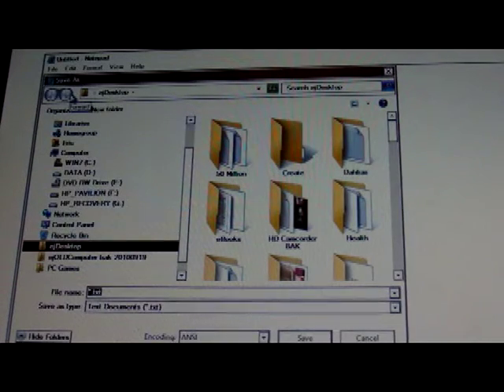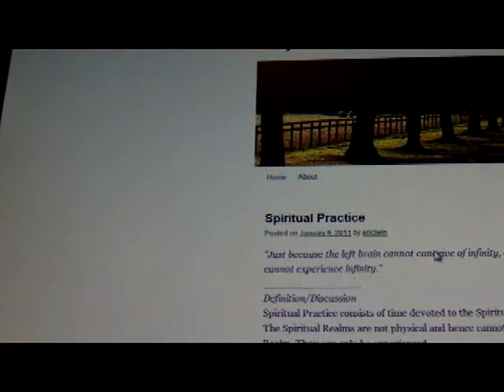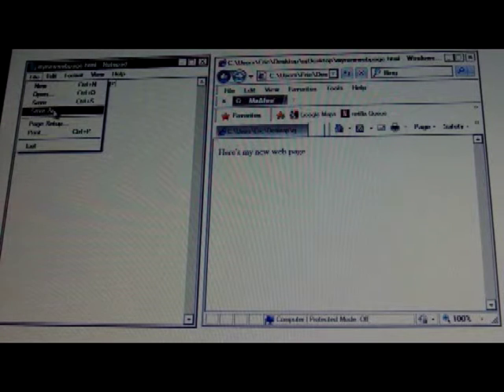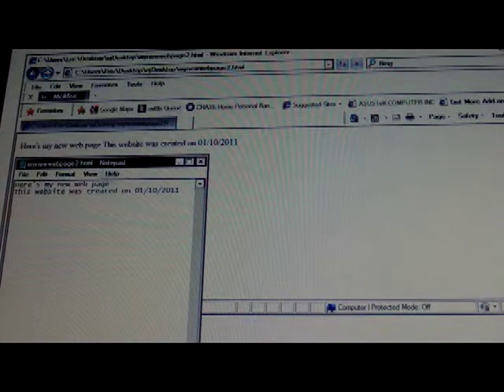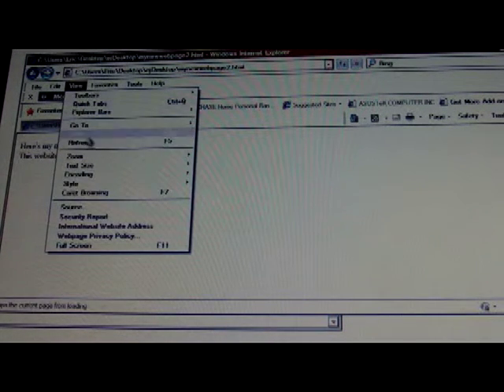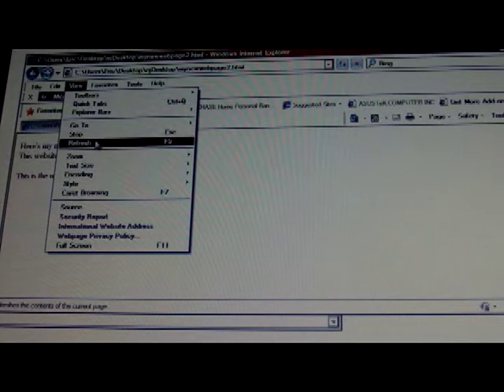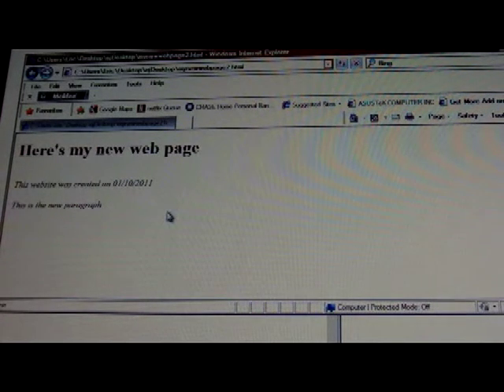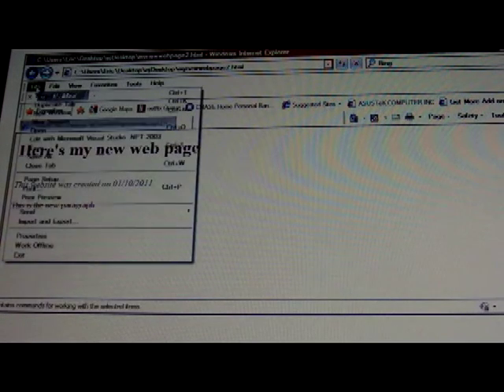how to make a website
How to make a website - introduction.